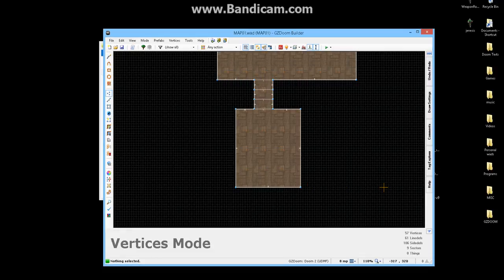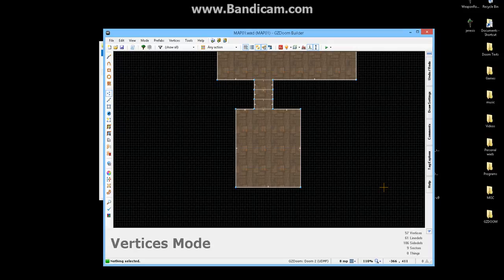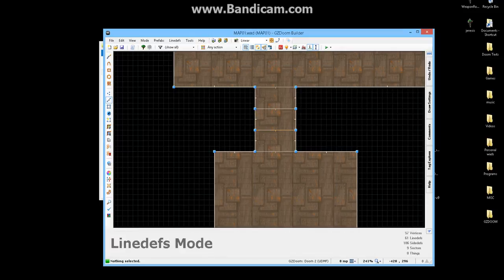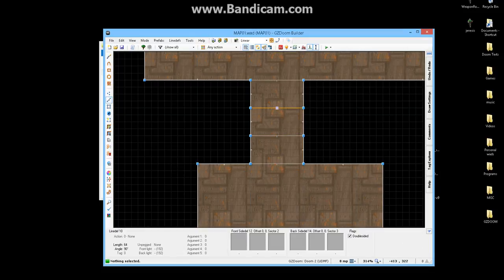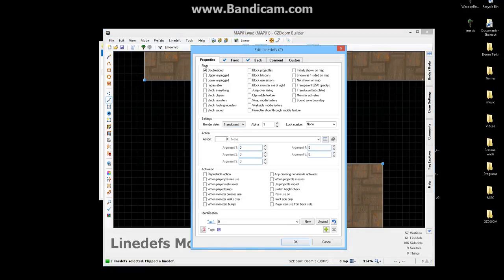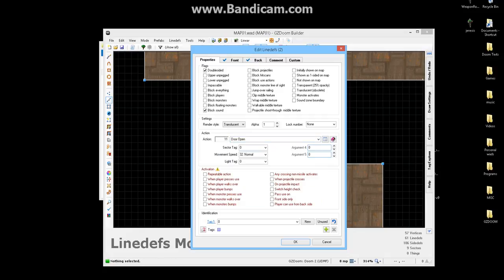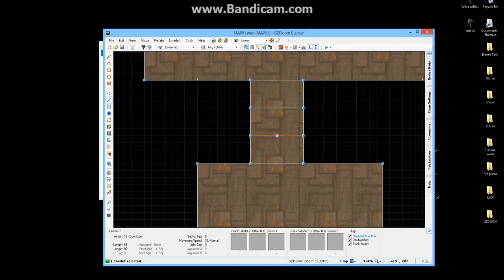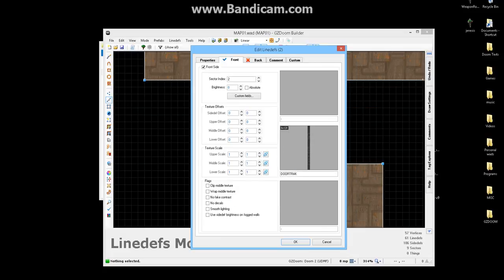How To Make Doors Using GZDOOM Builder.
It took me ridiculous amount of time to learn how to do this when I first started. P.S. Don't forget to leave a dislike!